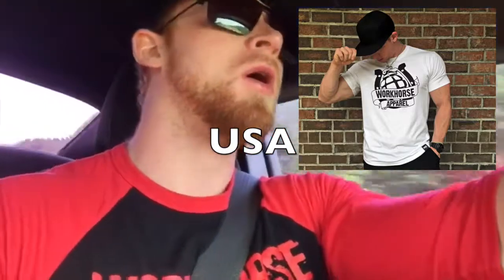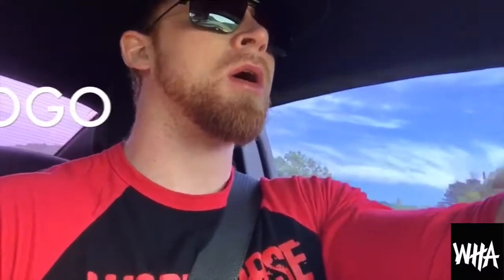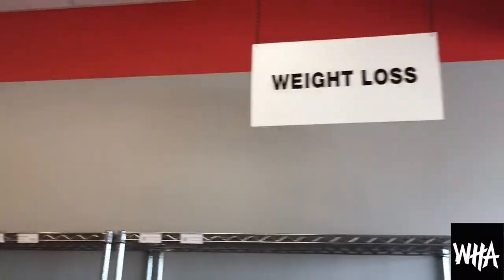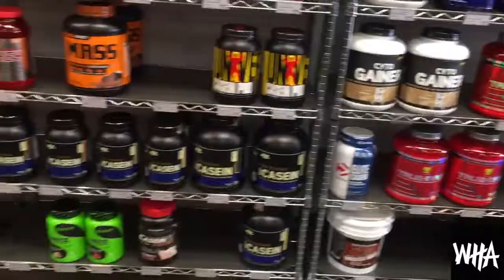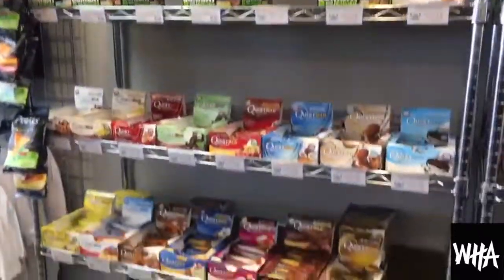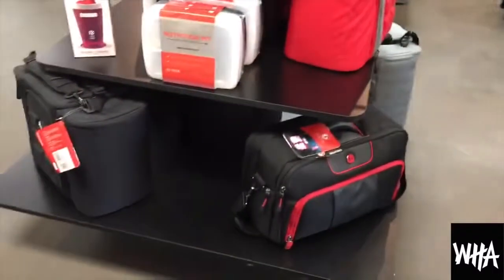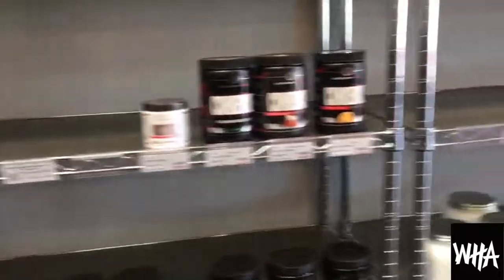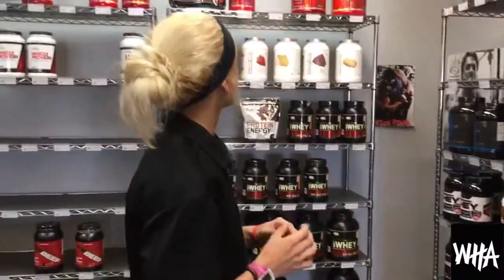V-LOG #2 | NUTRITION PIT VISIT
Second v-log. Special visit to Nutrition Pit Supplement Store.

HorseShoes&HandGrenades